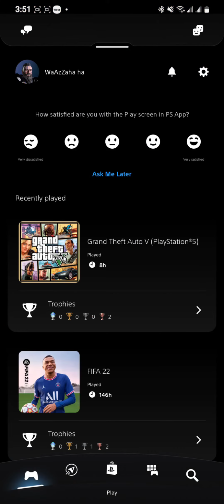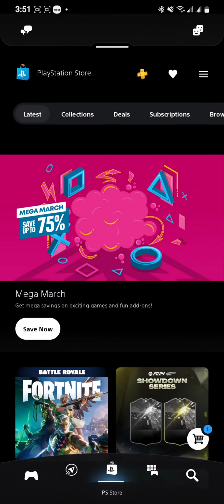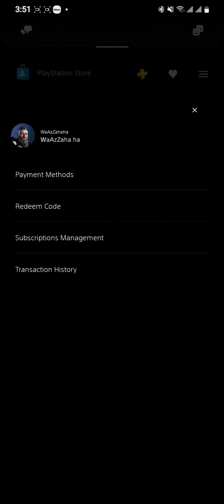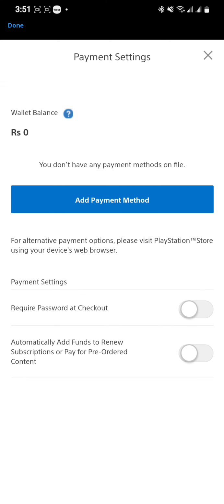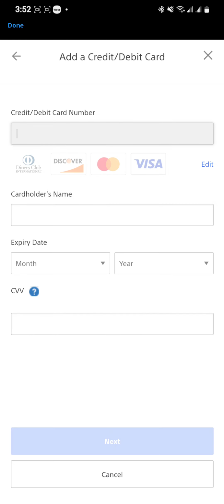How to Add Credit Card on Playstation Account 2024?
In our comprehensive guide, "How to Add Credit Card in PlayStation Account," we'll guide you through the process step by step. With clear instructions and intuitive navigation, you'll learn how to access your account settings, locate the payment methods section, and securely add your credit card information, allowing you to make purchases, subscribe to services, and enjoy exclusive content with ease and convenience. Whether you're expanding your game library, purchasing in-game currency, or subscribing to premium services, adding your credit card offers a convenient and reliable way to access digital content and enhance your PlayStation experience. Join us as we demonstrate how to enter your credit card details, verify your information, and manage your payment preferences for seamless transactions across PlayStation platforms.